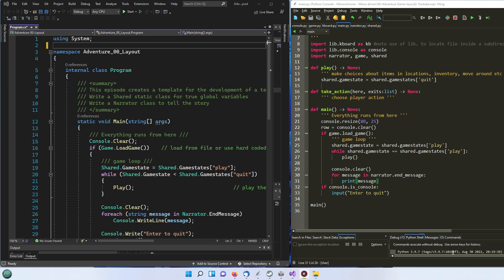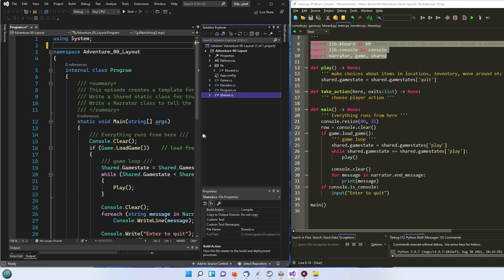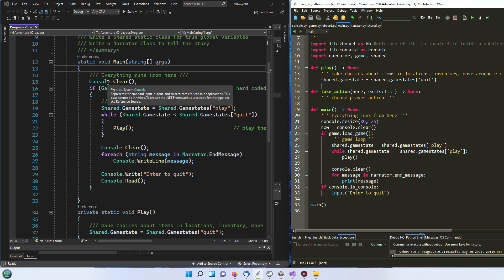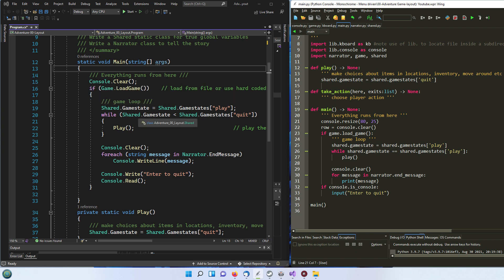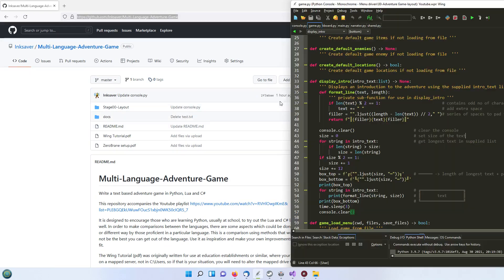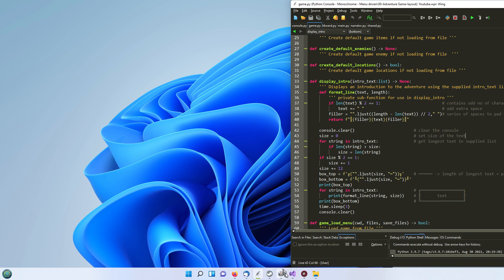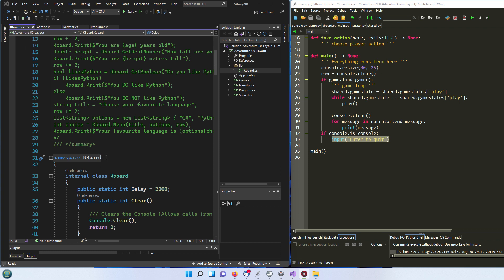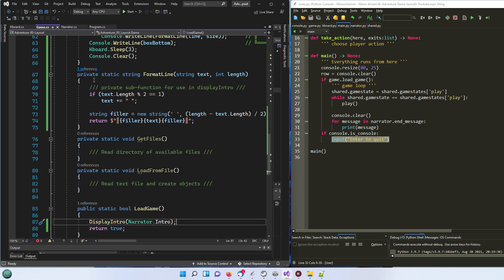An Adventure Game in C#, Python and Lua Part 09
Finally the adventure coding has begun.
This is the C# version.
All that happens at this stage is a brief introduction enclosed in a box of utf8 characters.

which will give you the skeleton code you see in the video.

For the Lua and Python versions, use a folder called 'lib' to put the library files in (kboard.py, console.py, kboard.lua, console.lua, class.lua)
These files remain the same for the whole series.